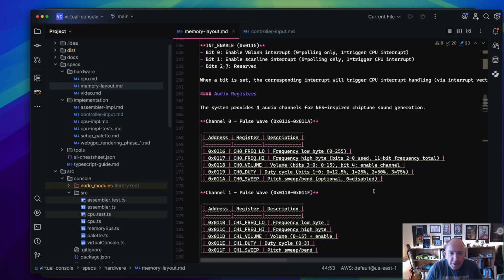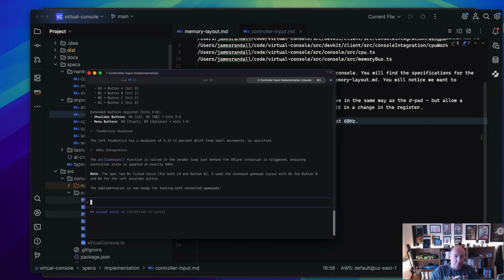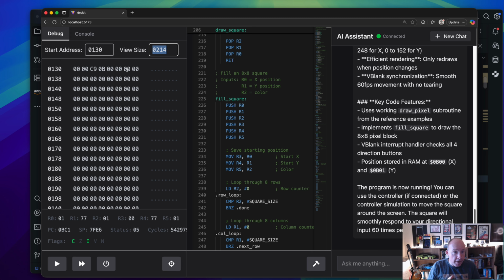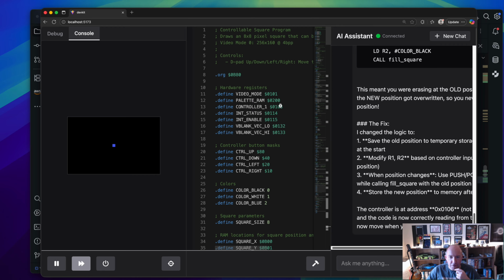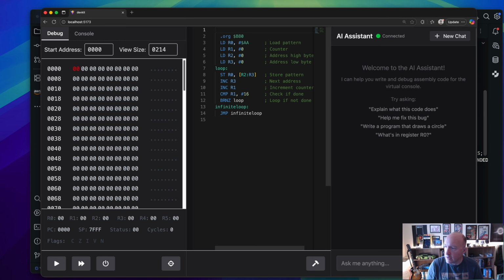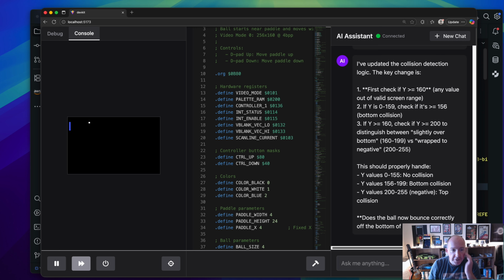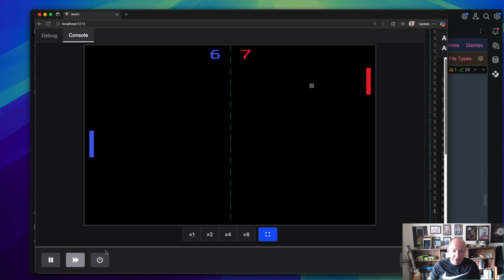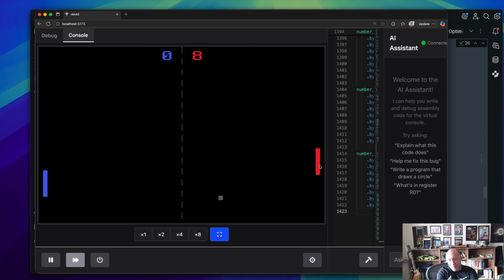My AI-Powered Console Just Coded PONG — Full Game Running! (Part 10)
PONG! Our first real game running on the virtual 8-bit console I’ve been building from scratch — CPU, assembler, editor, video system, the lot.

And the wild part?

Most of the game logic was written by Claude, my AI coding assistant that’s now fully integrated into the devkit.

In this episode:

• We add gamepad support
• The AI writes the core PONG loop
• We debug collisions, ball movement, scoring, and paddle behaviour
• A fully playable PONG emerges — on a console that didn’t exist a month ago

This was honestly surreal to watch happen.

Next up: graphics importer, sprites, and more AI-written games.

00:00:00 Introduction
00:02:15 Adding gamepad support
00:36:20 Creating Pong
00:52:50 Pong is working!